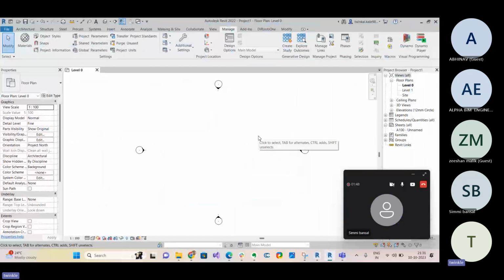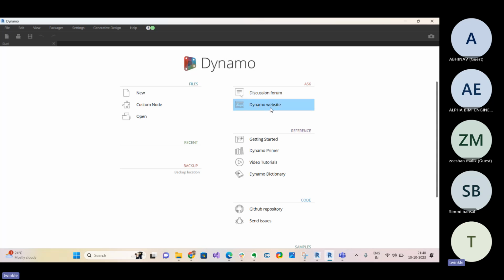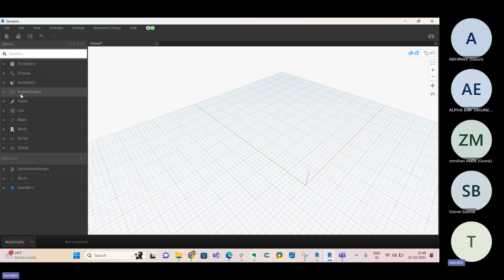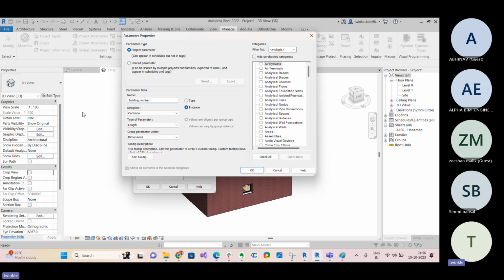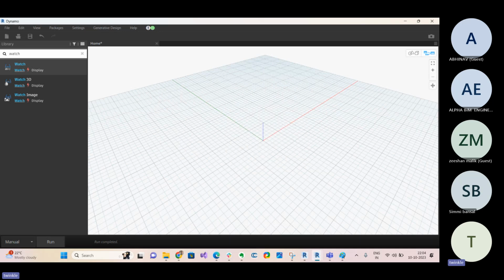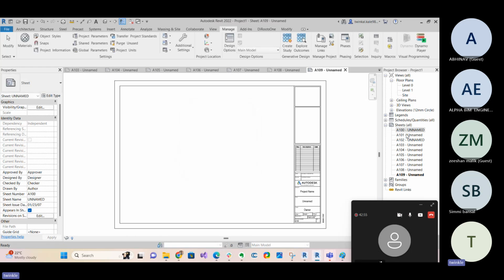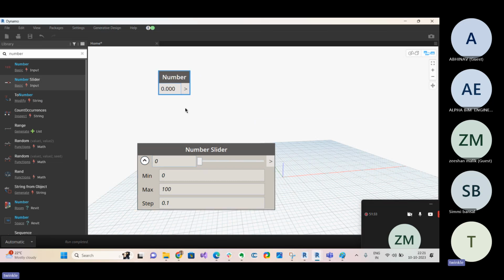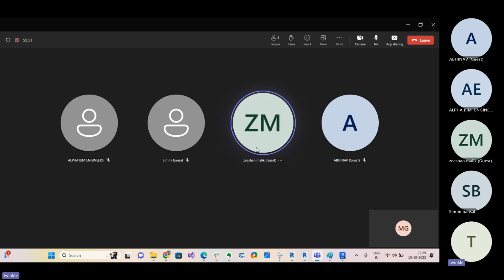BIM_DYNAMO SESSION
BIM DYNAMO SESSION INTRODUCTION PART LECTURE-1